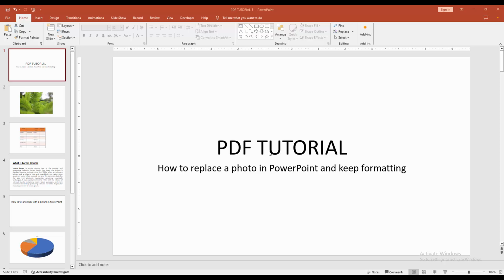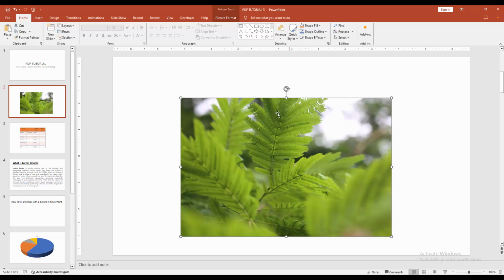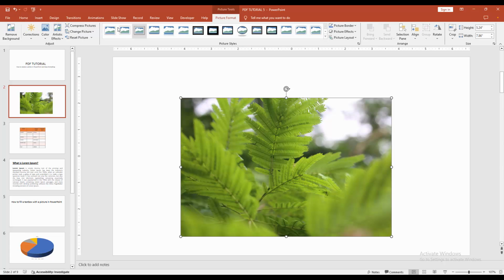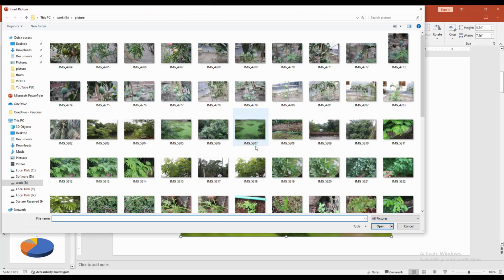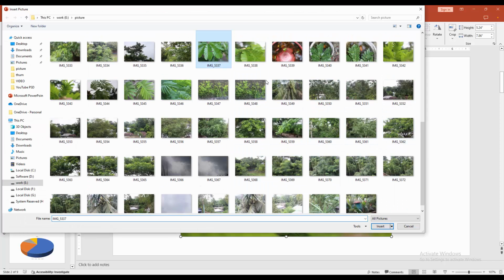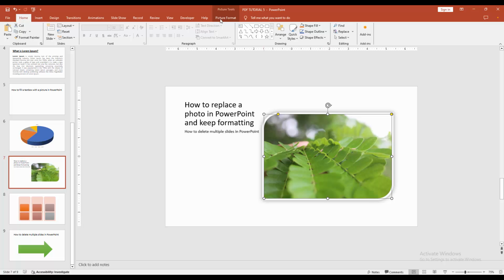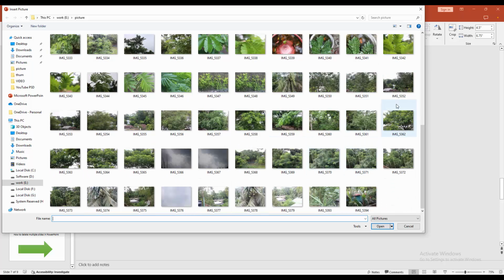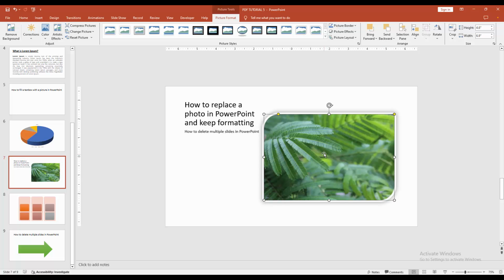How to replace a photo in PowerPoint and keep formatting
Assalamu Walaikum,
In this video I will show you, How to replace a photo in PowerPoint and keep formatting.  Let's get started.